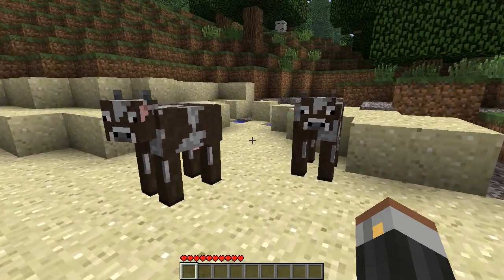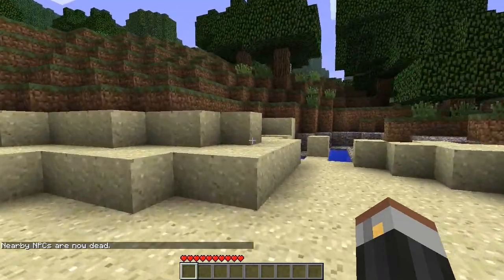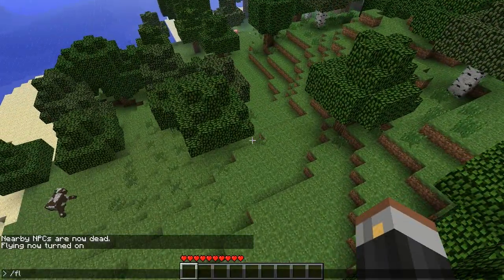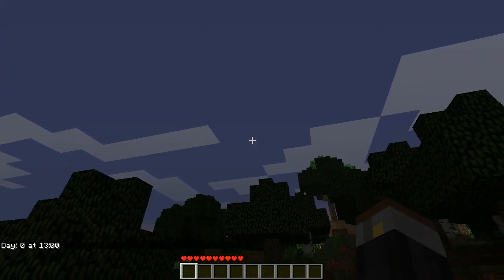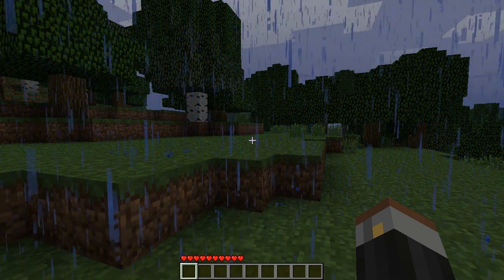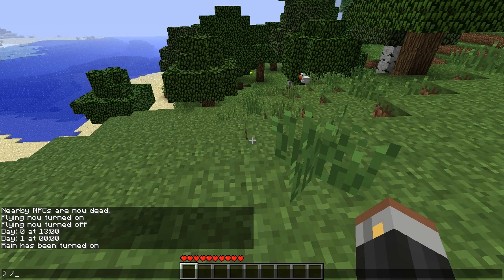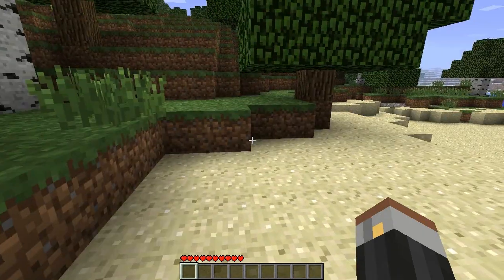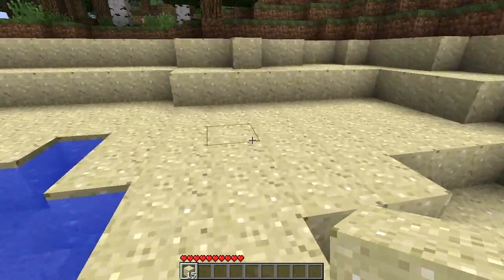Ep1 - Single Player Commands Mod - Minecraft Console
NOTE: This video was done in 1.6.6 but SPC Mod is now ready for 1.7.2. Enjoy
G'day all, here is a short video on the Minecraft mod, Single Player Commands.
It gives you a console to allow commands in-game.

Check it out, its a great mod, there are heaps of commands available. I only show a few basic ones in the video.

29/6/2011 - EDIT: With the 1.7 Minecraft update due VERY soon, the mod may not work until Simo has updated it. Either way, at least this video still give you a very basic run-down of whats install when you do try it. Cheers, piedude